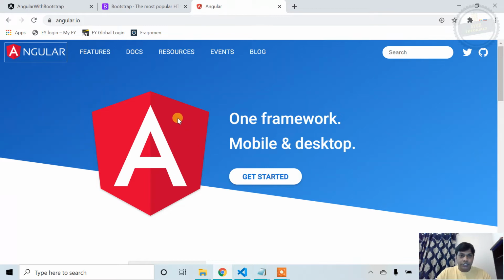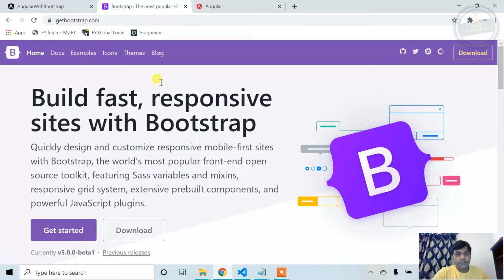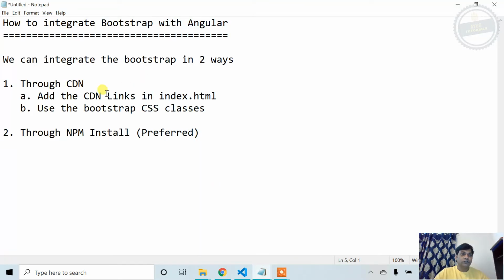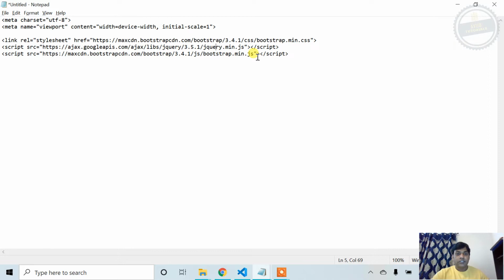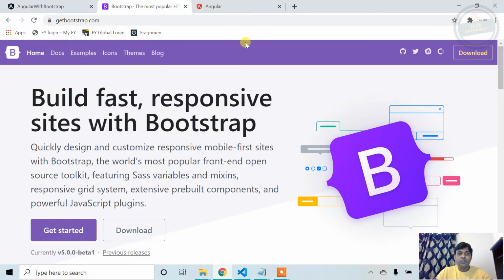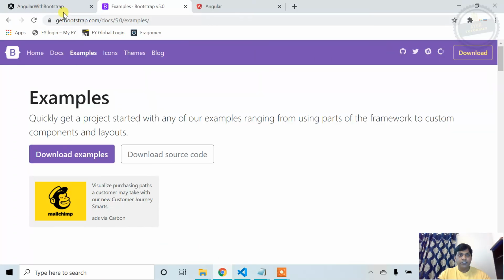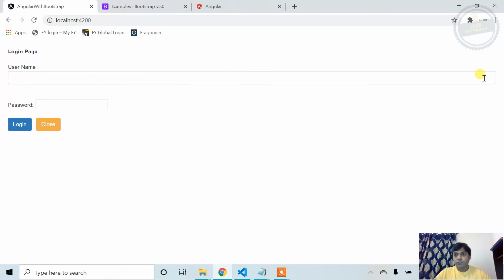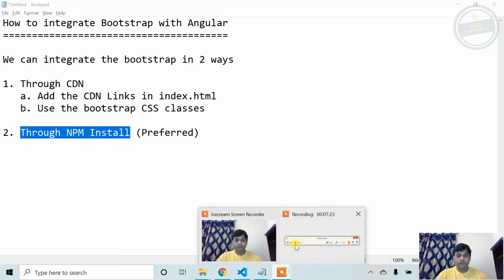Bootstrap Integration with Angular | Ayub Tutorials | Session 1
This video explains how to integrate the bootstrap with Angular by using CDN Link